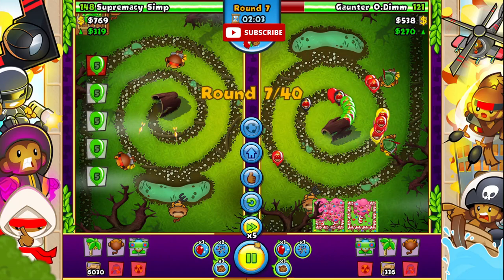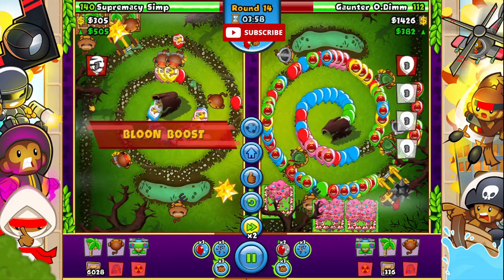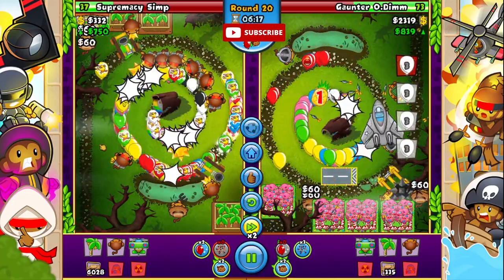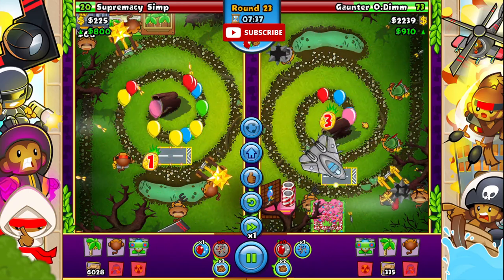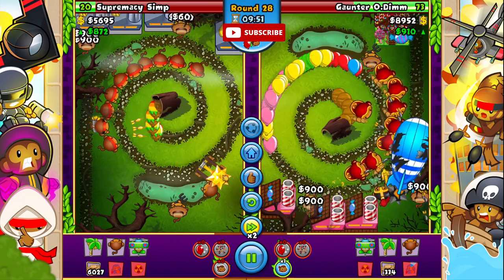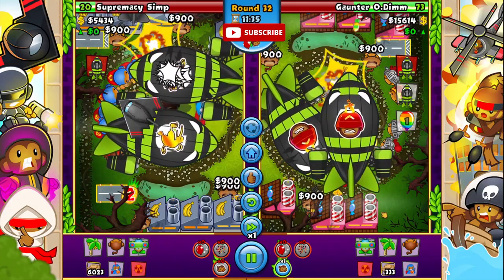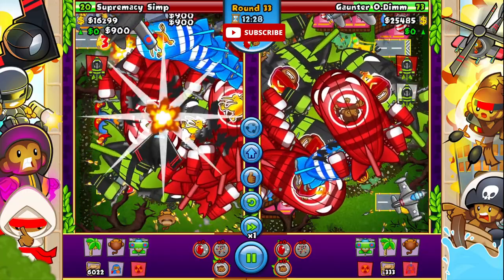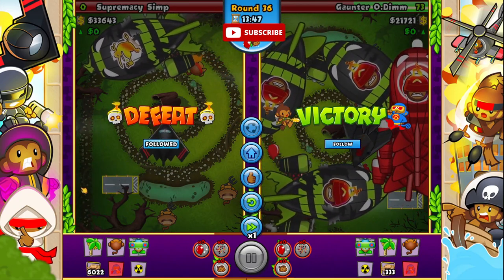Can Simba Beat Hspartal On His Best Map?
Hi I am Milk BTD and here is what you can expect from my channel
》DAILY Uploads and or Streams
》High quality content
》Tutorials
》Meta videos and guides for newer players
》Collabs with other bloonstubers

Tags to try to get into the YouTube algorithm:
If your reading this be sure to drink your Milk.